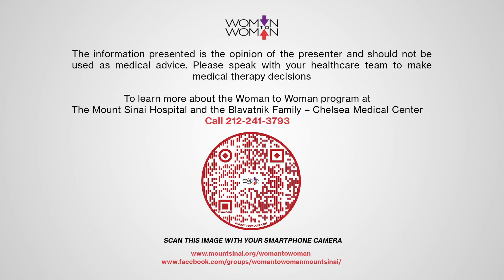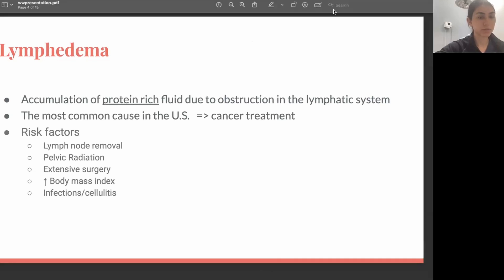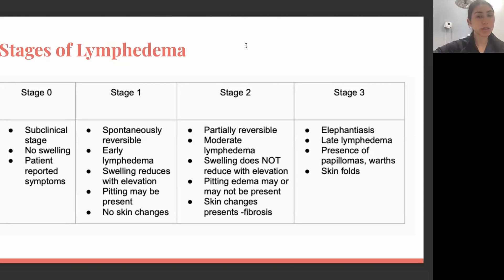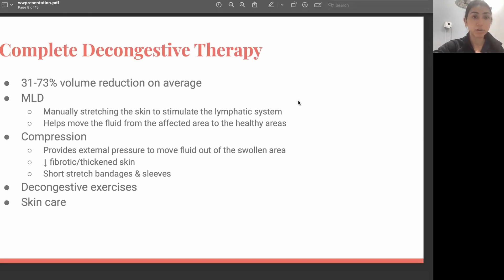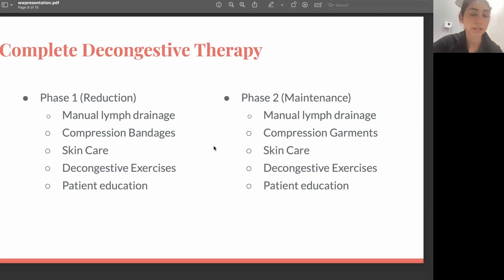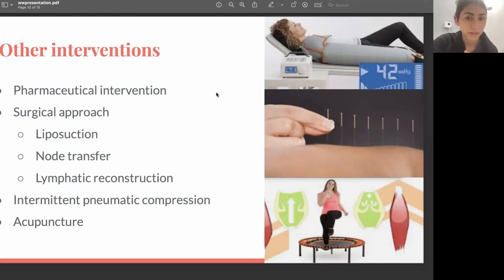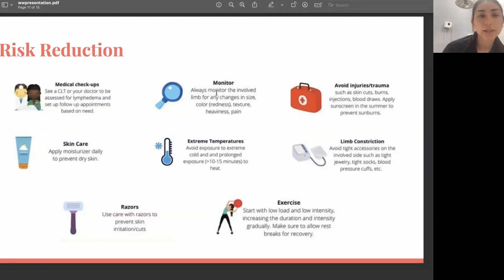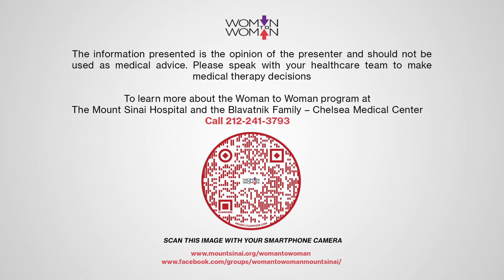Cancer Related Lower Extremity Lymphedema with Berfin Mahmut, PT, DPT, CLT-LANA, OnCS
As a specialist in the field, Berfin Mahmut will discuss lymphedema and how it can impact gynecologic cancer patients and ways to

help alleviate symptoms.

Berfin is a physical therapist specializing in oncology and lymphedema therapy. She is also a Cancer exercise specialist. Berfin has been
with Mount Sinai for almost 4 years now. During her time here, she developed the lymphedema and oncology physical therapy

program at Mount Sinai Downtown. Seeing her patients get and feel better is what drives Berfin's passion.
00:00 - Intro
01:20 - Lower Extremity Lymphedema
02:12 - The Lymphatic System
03:10 - Lymphedema
05:11 - Signs & Symptoms
06:32 - Stages of Lymphedema
08:47 - Diagnosis
10:06 - Complete Decongestive Therapy
11:20 - Phases of Complete Decongestive Therapy
13:24 - Other Interventions
18:37 - Risk Reduction
22:24 - Benefits of Regular Exercise
23:19 - Exercise
24:33 - Take Away